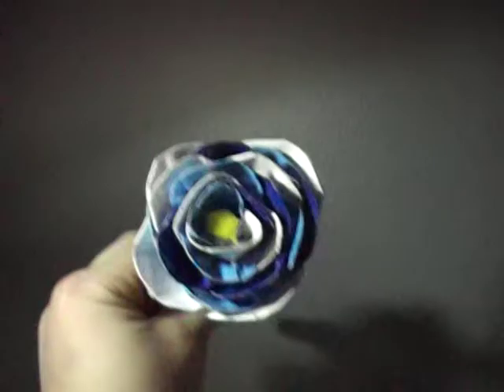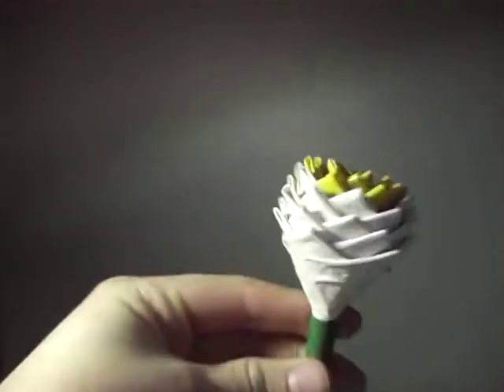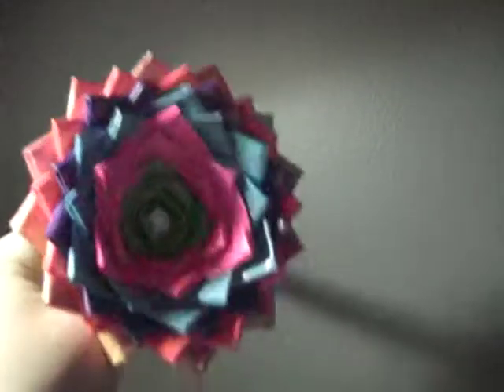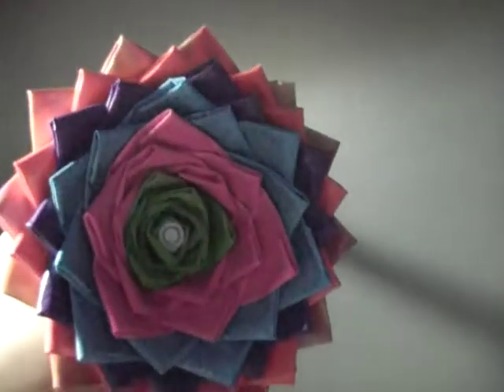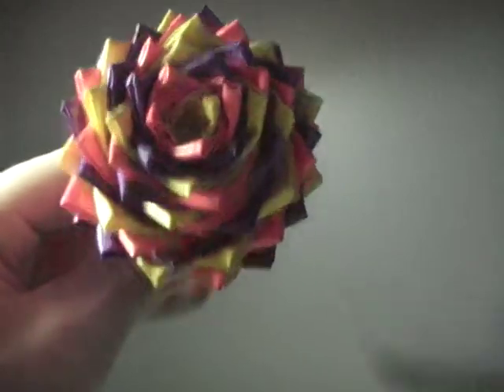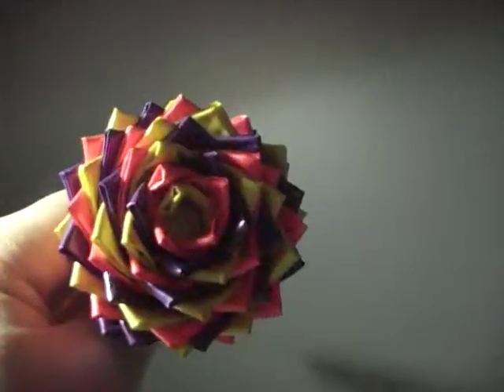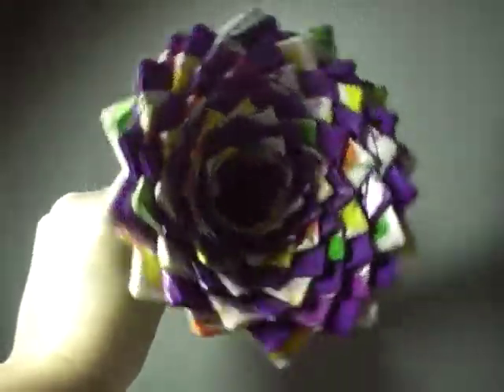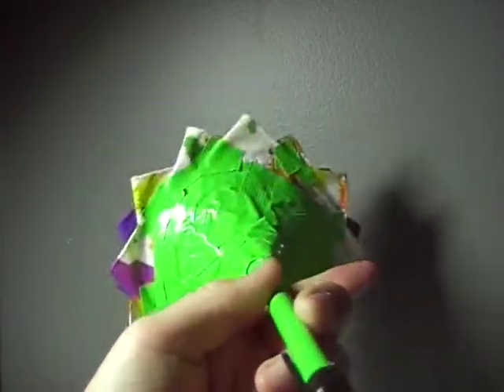5 Flower Pens